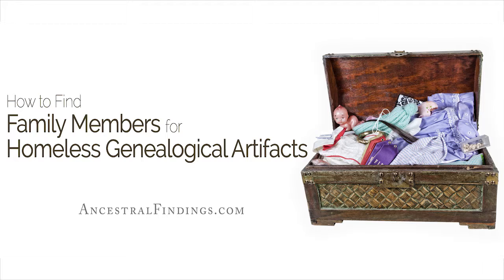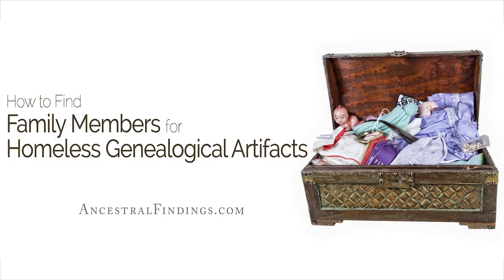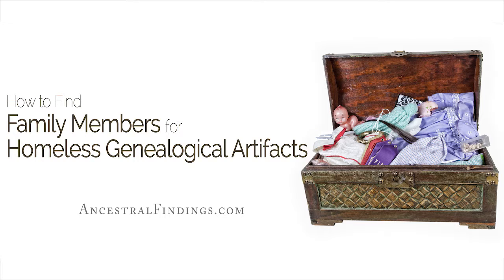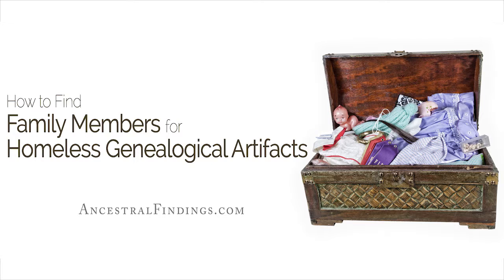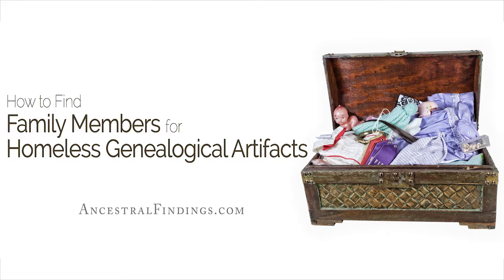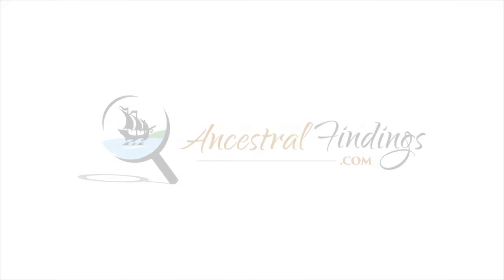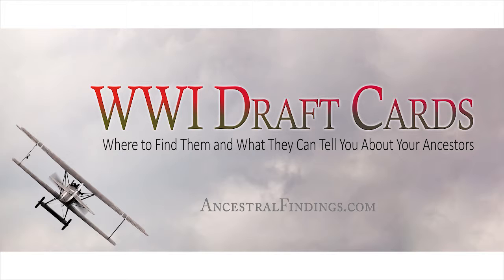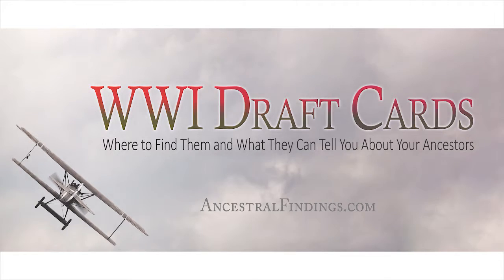AF-066: Finding Families for Homeless Genealogical Artifacts | Ancestral Findings Podcast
Did you get a family heirloom that doesn’t belong to your family? Here’s how to find its true owner and why you should do it.